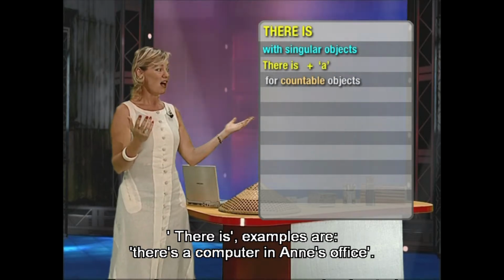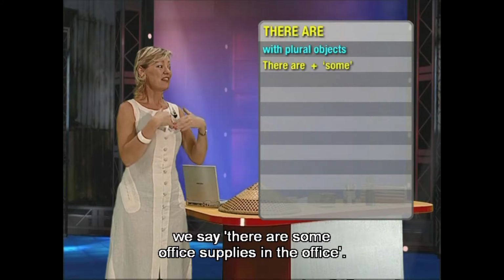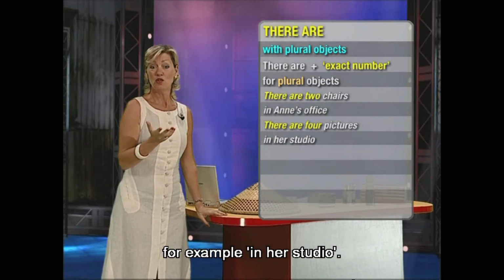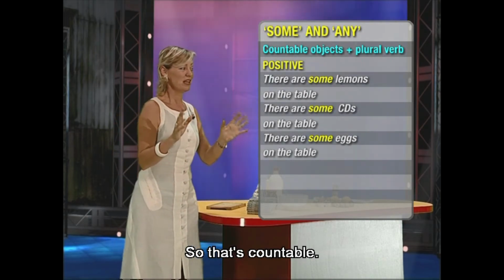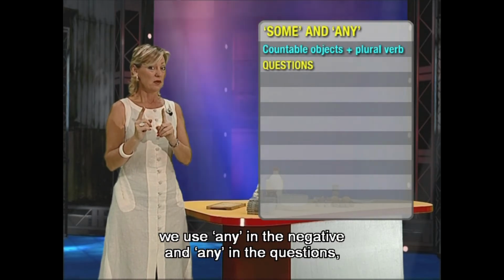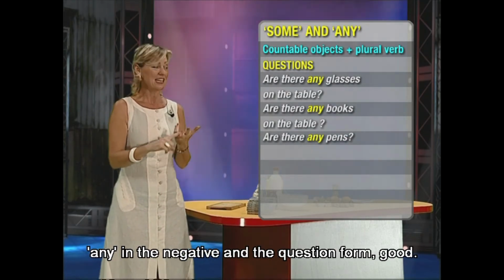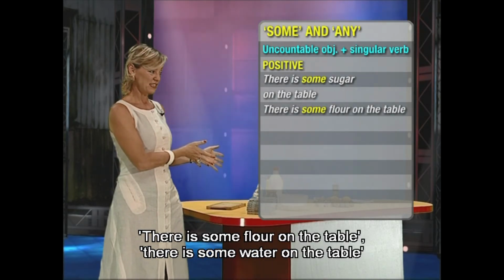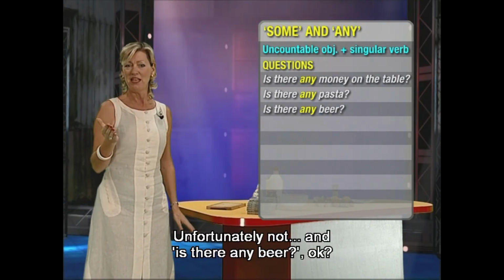English Today 02 - 1 A bedroom with a diffrence (Lesson 04)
Curso de Inglês: English Today
Parte 01 - A bedroom with a diffrence (Lesson 04)